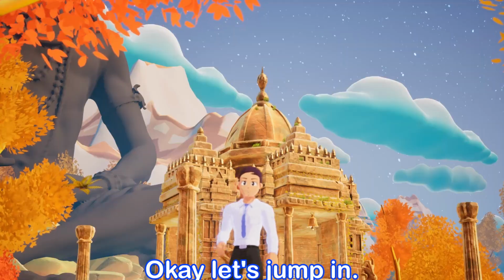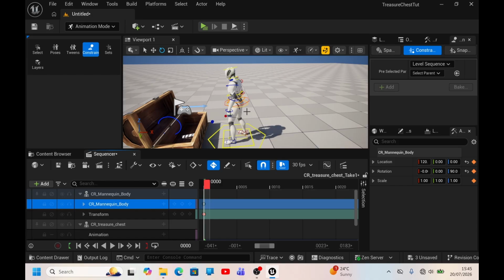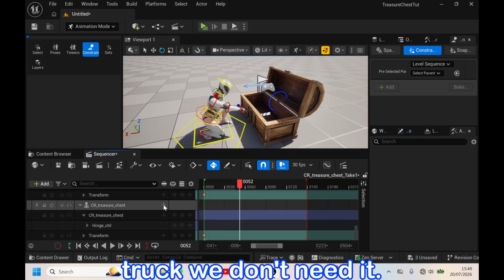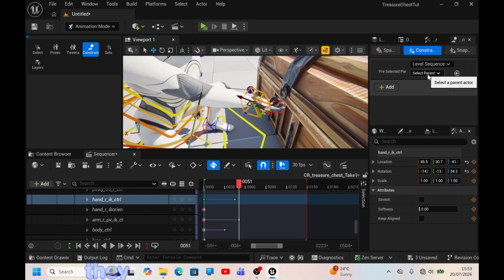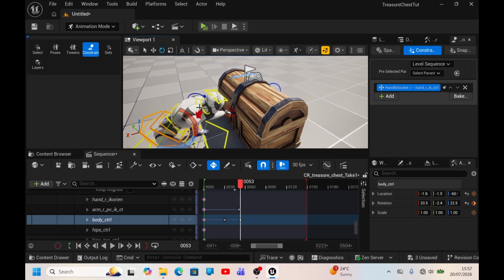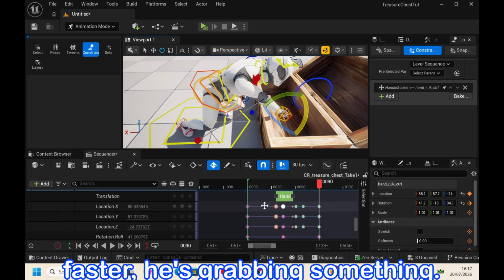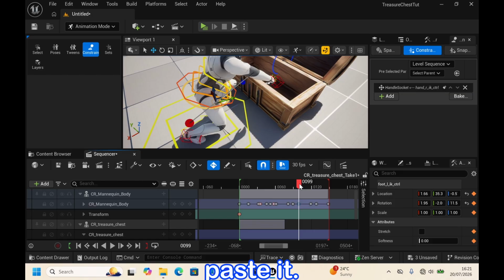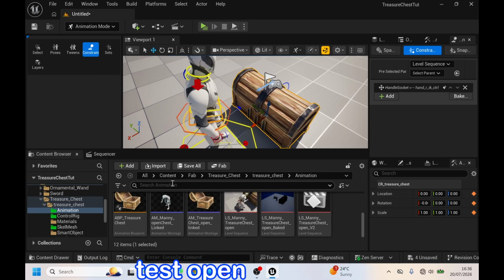Ep 2-Smart Object Warfare: Creating a custom animation (intermediate level)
Hello and welcome to KTech Studio! I’m Kishan -a disabled GameDev, an Unreal enthusiast, and hopefully, if I ever make a viral game, a future London homeowner. Fingers crossed.

In episode we will create a custom animation between Manny and The treasure chest, Where Manny bends down, open the Treasure chest, and ‘simulates’ picking up a weapon.
We will be switching the arm from Forward kinematics to inverse kinematic. We will be using constraints between Manny and treasure chest and Finally baking our animation
This animation tutorial is for programmers and I am sure professional animators can do a better job.